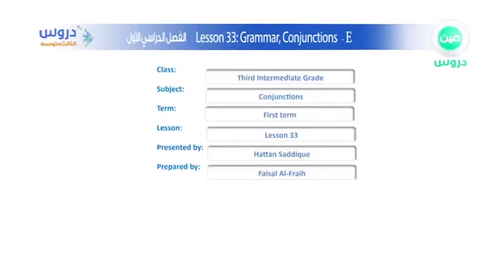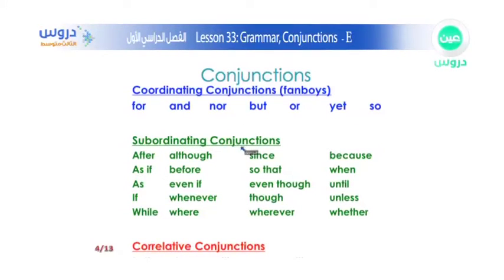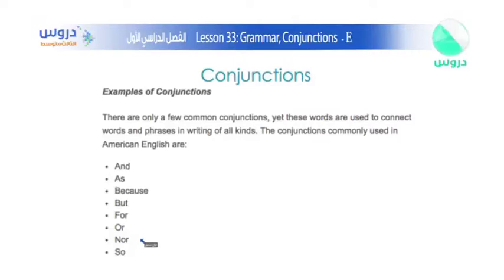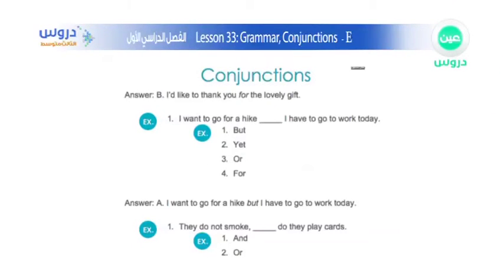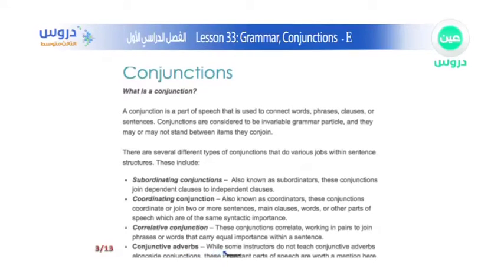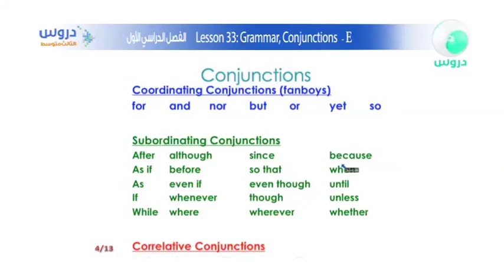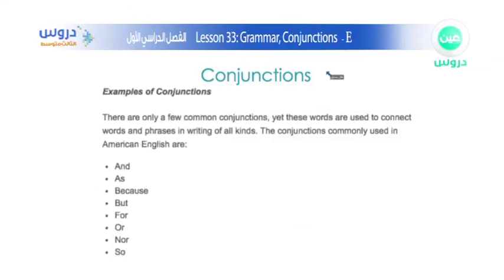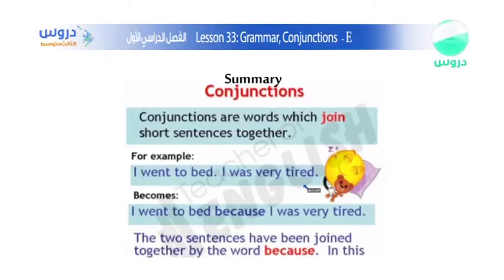الثالث المتوسط | الفصل الدراسي الأول | الانجليزية | Lesson 33